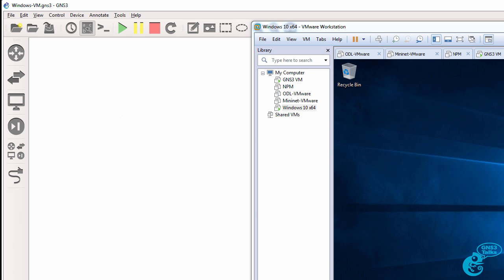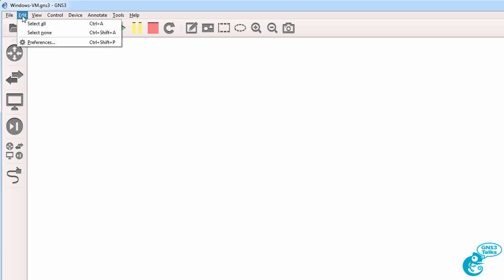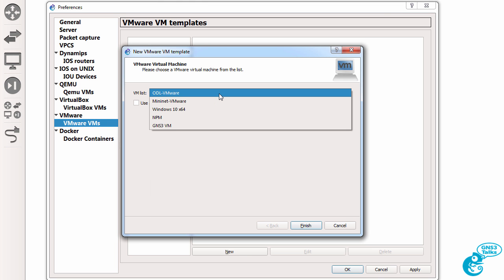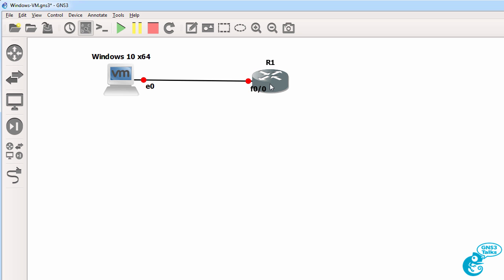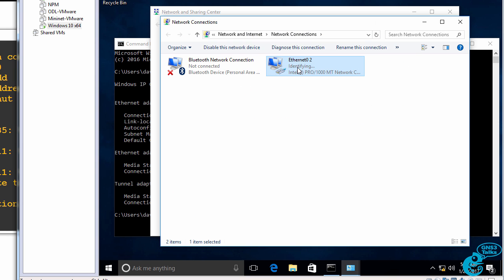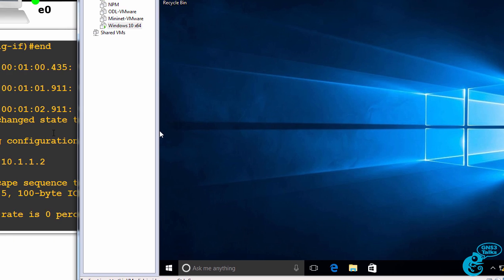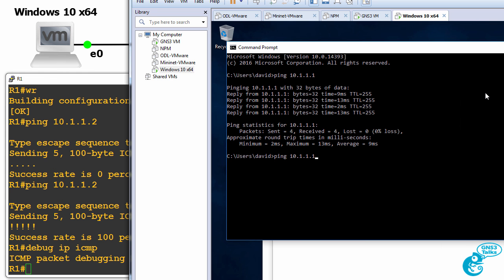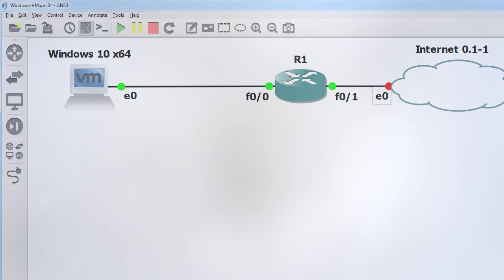GNS3 Talks: Integrate Windows Virtual Machine with GNS3 = GNS3+GNS3 VM + Windows 10 VM + Cisco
Learn how to integrate a Windows VM with GNS3 and create a network with GNS3, plus GNS3 VM, plus Windows VM and Cisco IOS.
GNS3 Component selection options (scroll down to "Here is a brief description of software" heading